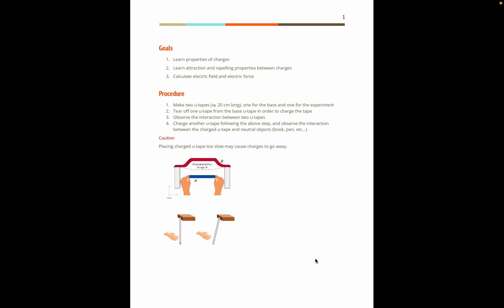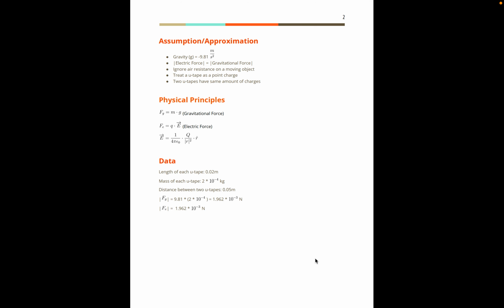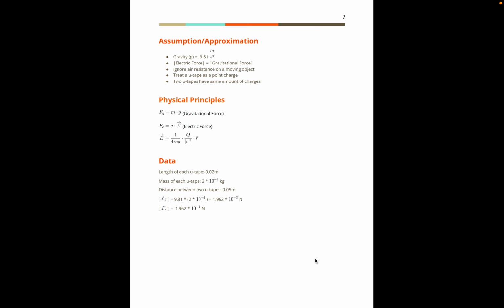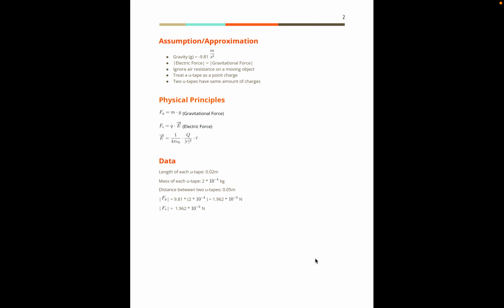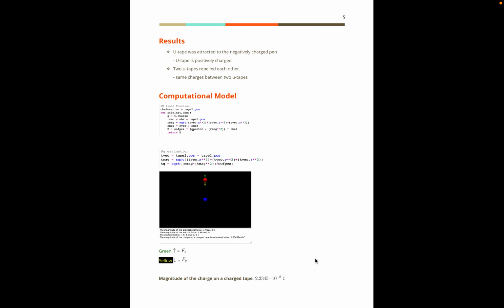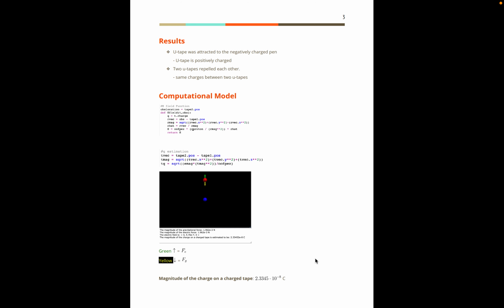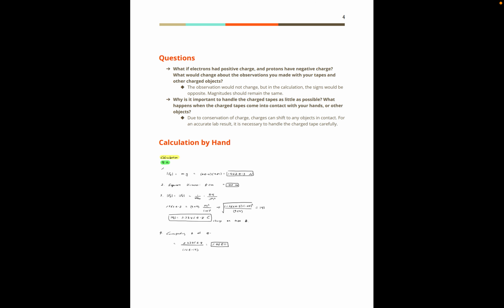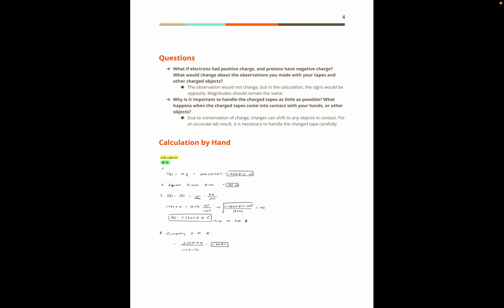PHYS 2212 Lab01 Charged Tapes Report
Sangho Kang